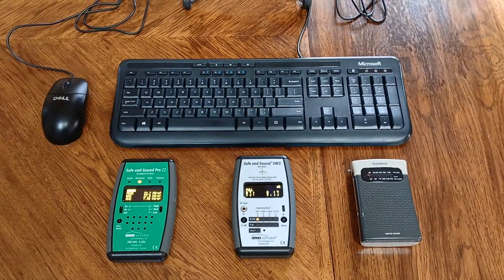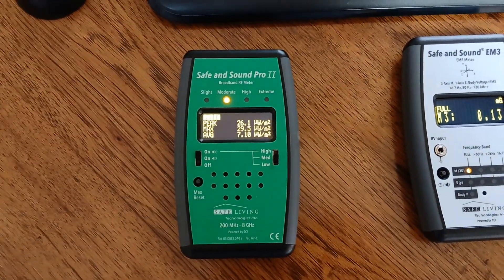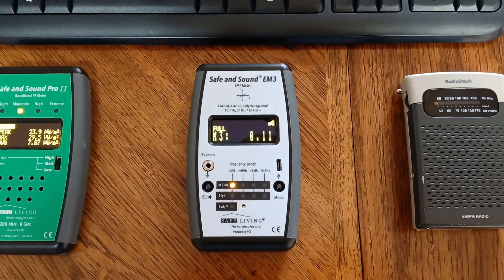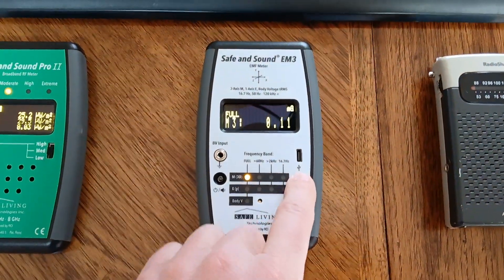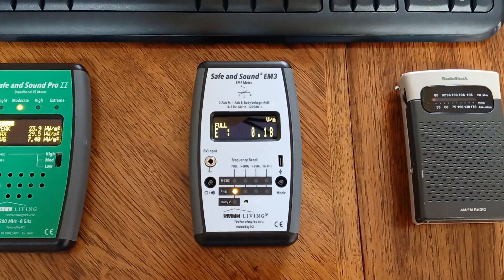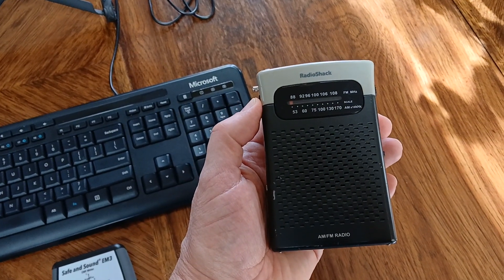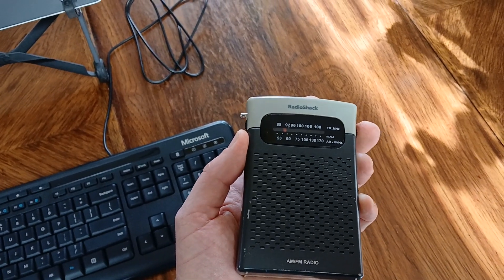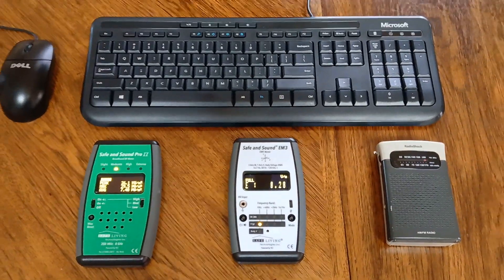How to Use the Best EMF Meters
You can learn more about the best EMF meters available today and how to purchase on this page:

Jeromy Johnson is an engineer, author and safe technology advocate that became electrically sensitive himself after 15 years in Silicon Valley. He has consulted with over 4,000 clients the past decade, while his articles and public talks have been viewed millions of times. Jeromy has had to discover the EMF solutions that *actually work* for himself and his clients.